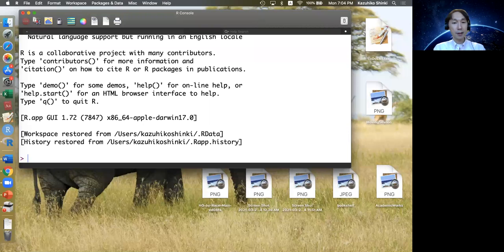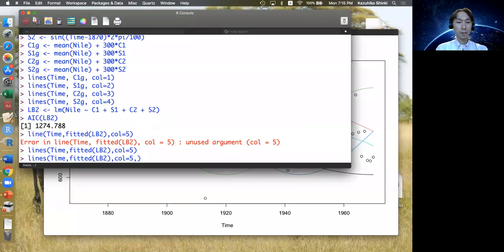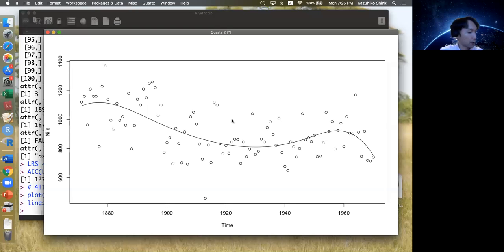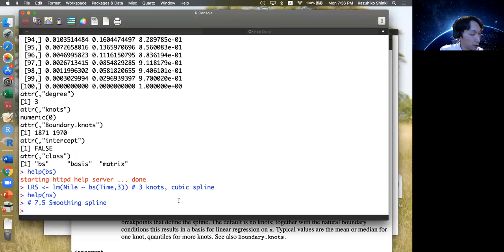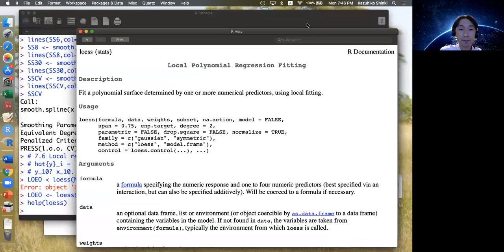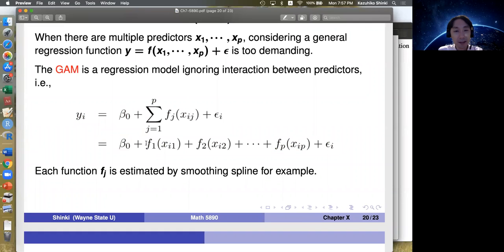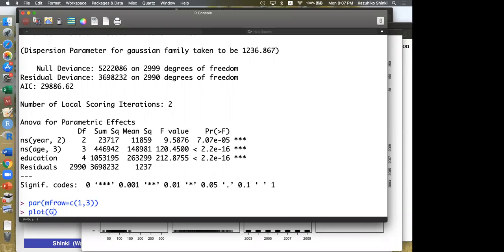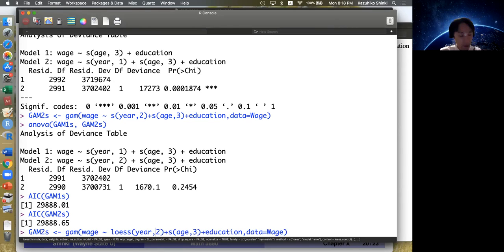5820-03-29-Lecture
Do quiz. Due on Thr 4/1.